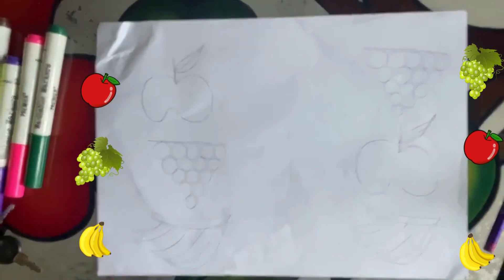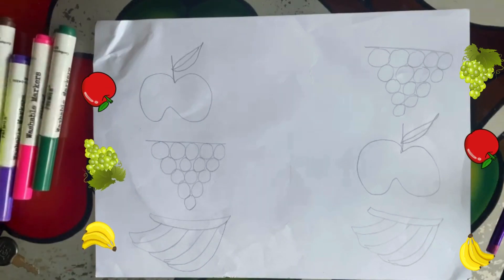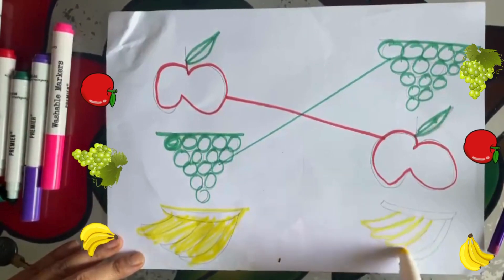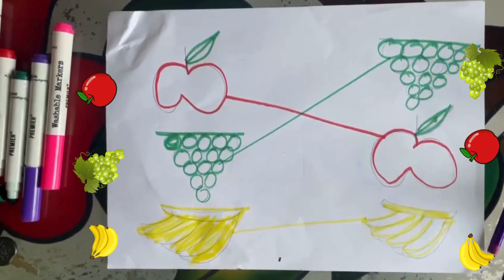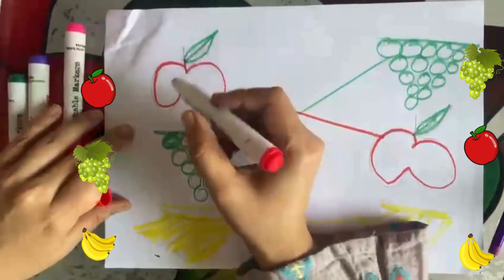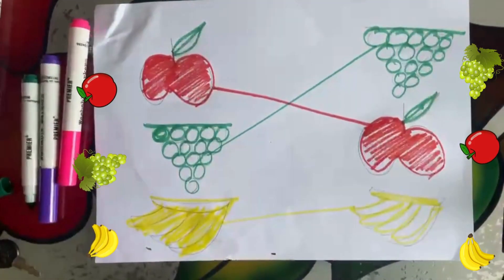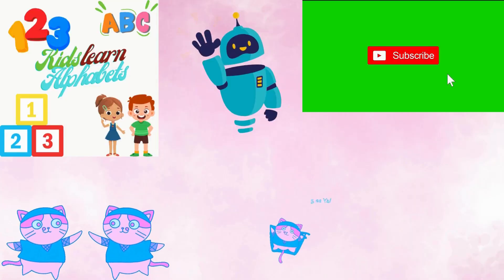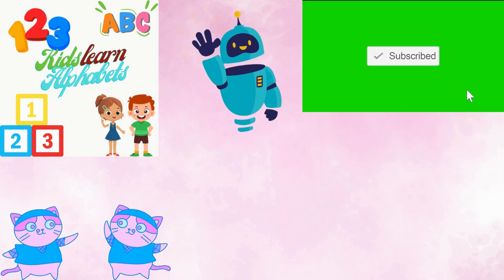Match the Fruits Apple Banana grapes learn fruits